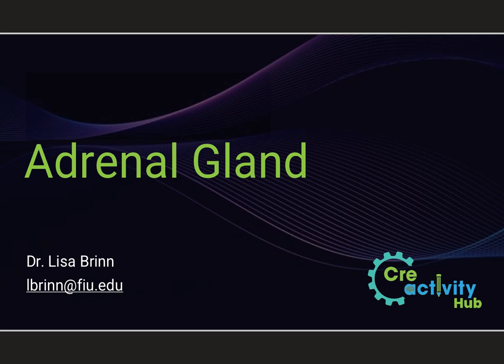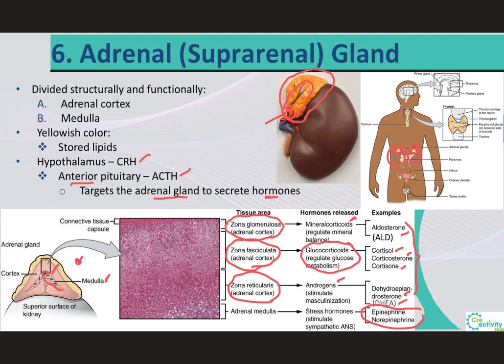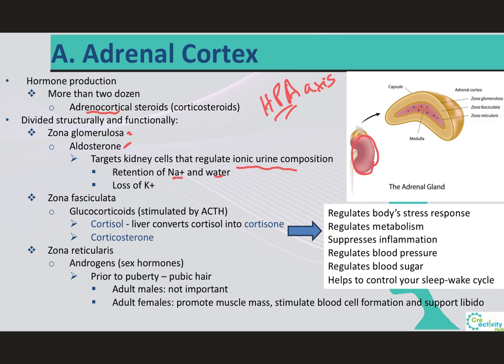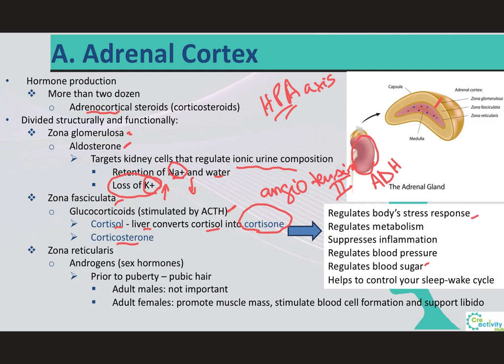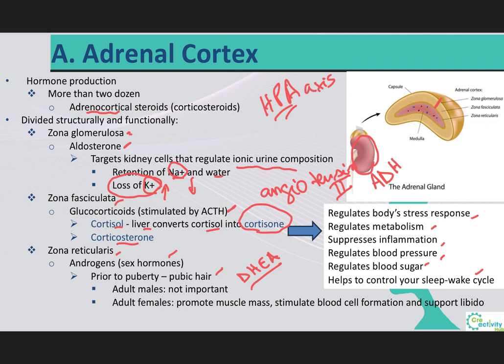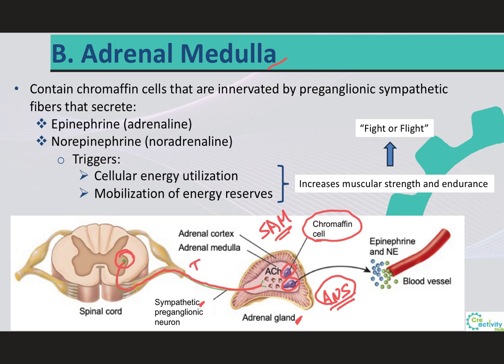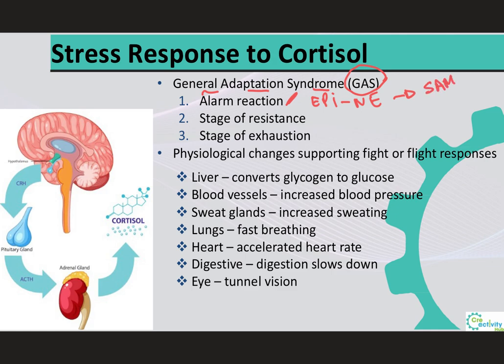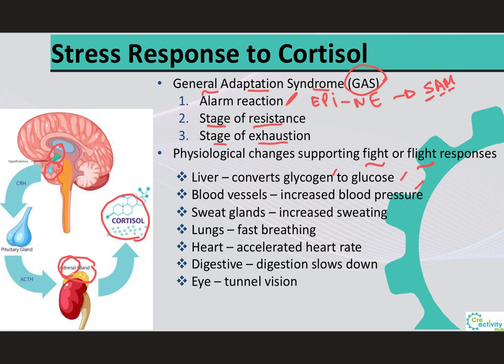Adrenal Gland Hormones